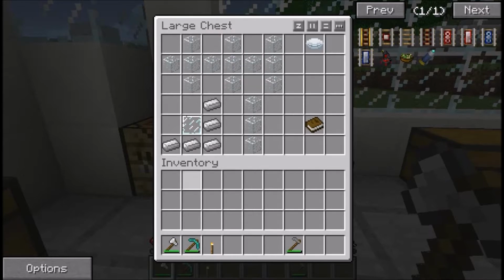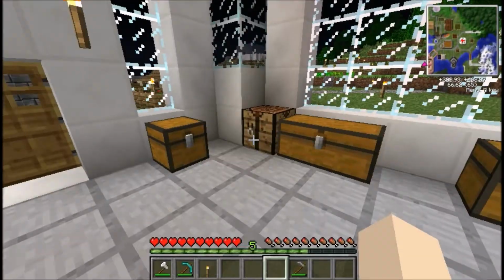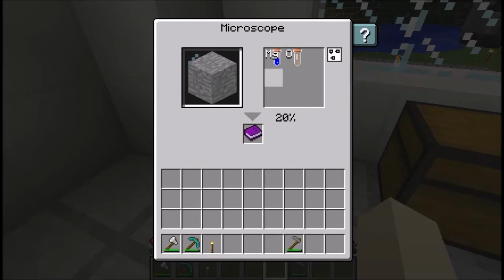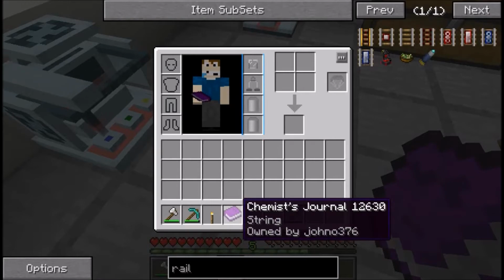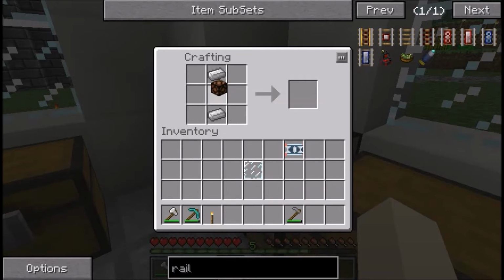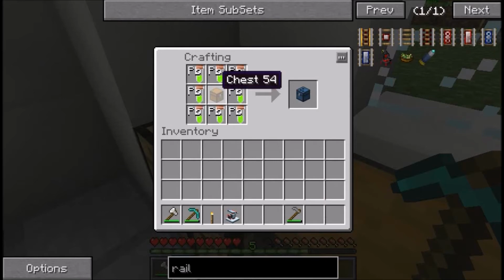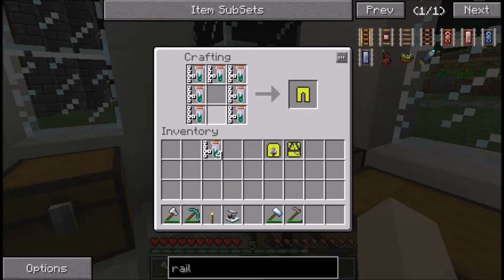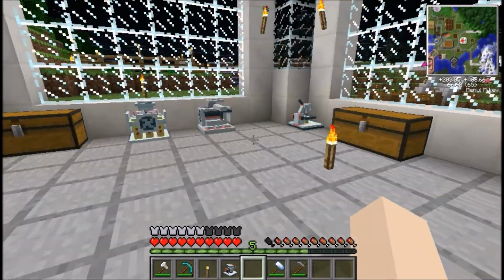Big Dig #11 - MineChem Basics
For this series I will be using the Big Dig modpack. The Big Dig modpack uses mods like Forestry, Magical Crops, Tinkers Construct and many more!

Big Dig recipes in this video
Convex Lens
Concave Lens
Microscope Lens
Microscope
Empty Vial
Chemist’s Journal
Atomic Manipulator
Chemical Decomposer
Chemical Synthesis Machine
Projector Lens
Blueprint Projector
Chemical Storage
PhotonicInduction’s Hammer
Hazmat Suit